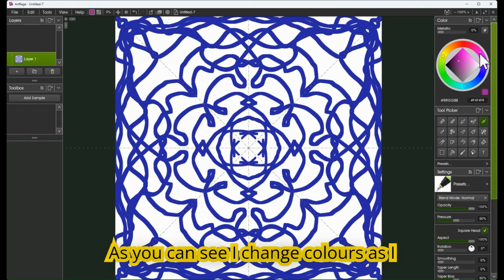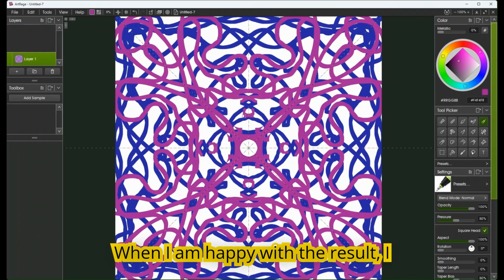MakeSeamlessTiles in ArtRage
Make Seamless Tiles

 in ArtRage. Discover how to design a digital tile using the powerful symmetry tool in ArtRage! In this step-by-step tutorial, you’ll learn how to create a square tile on a mirrored canvas and turn it into a seamless repeating pattern. Whether you're designing for prints, fabric, or digital backgrounds, this method gives you full control over creative, symmetrical designs. Perfect for beginners and experienced users alike!

Through the power of art, we can connect with nature in an awe-inspiring and thought-provoking way. Thank you for joining me on this artistic journey.